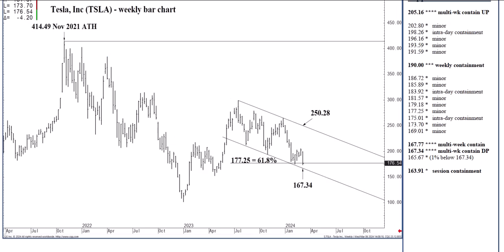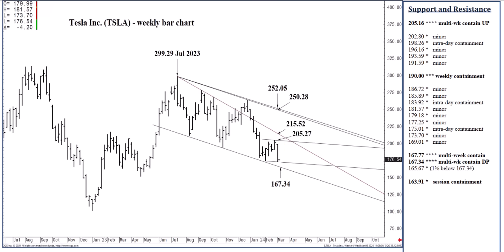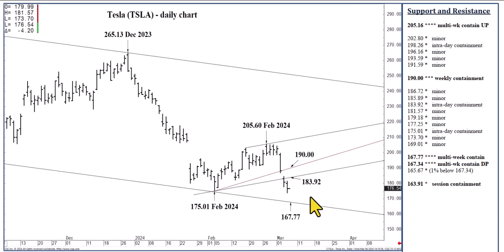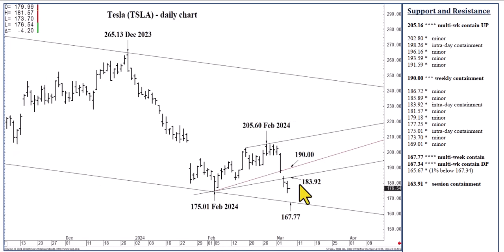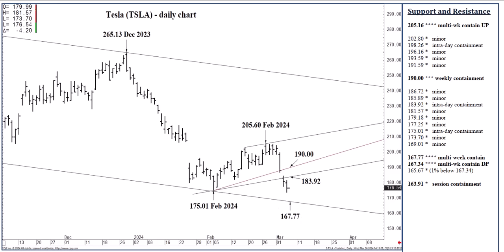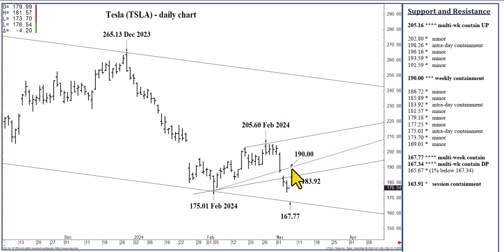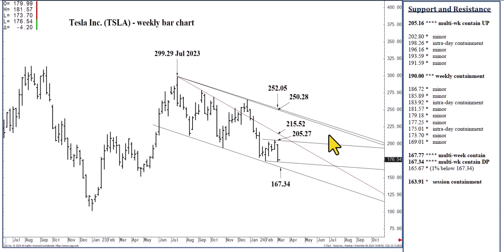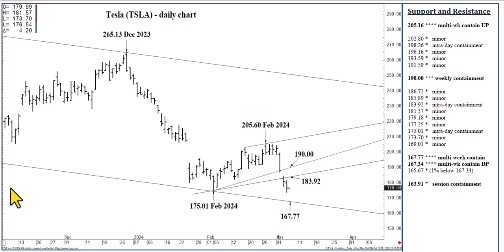Tesla Stock Analysis | Top Levels and Signals for Thursday, March 7th, 2024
In this video, we bring you technical stock analysis for Tesla. We hope to bring you directional clarity for Tesla stock based on the important price support and resistance levels for Thursday, March 7th, 2024.